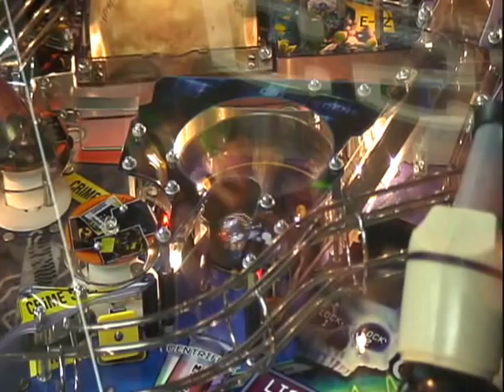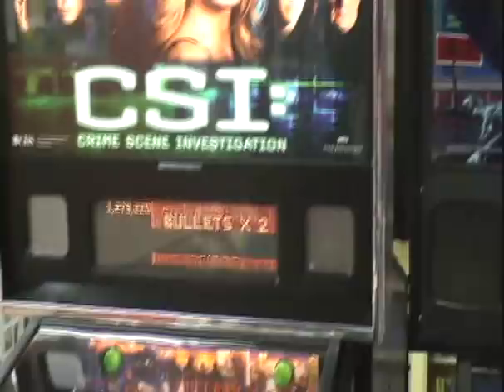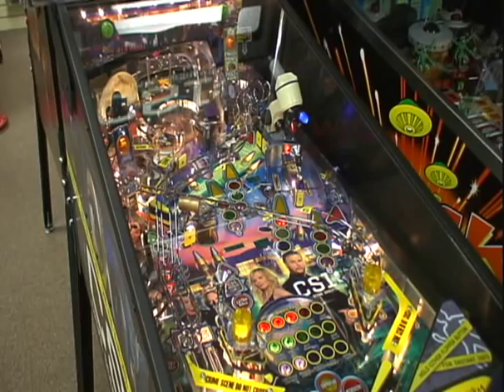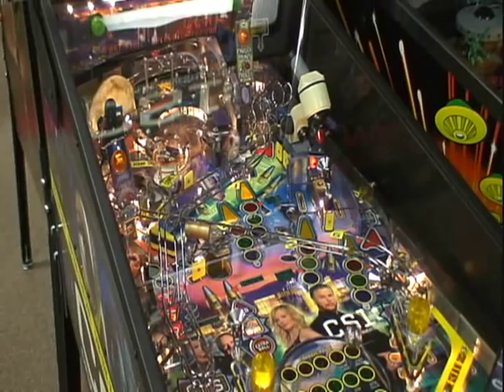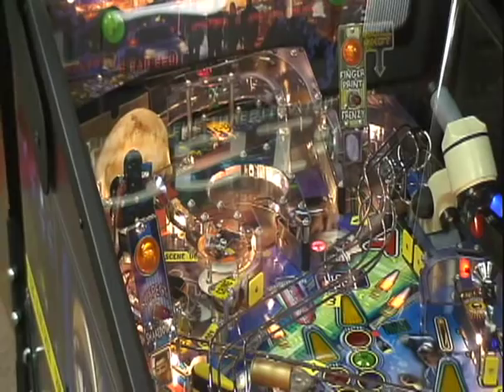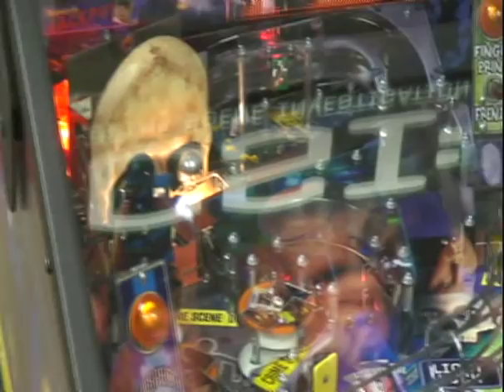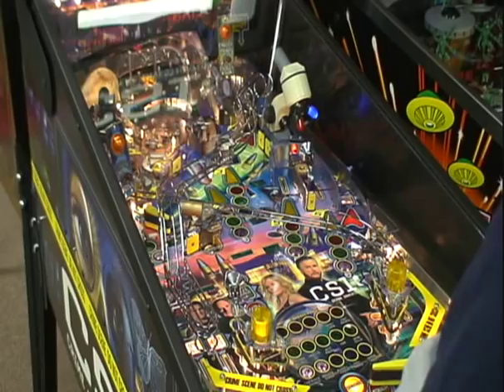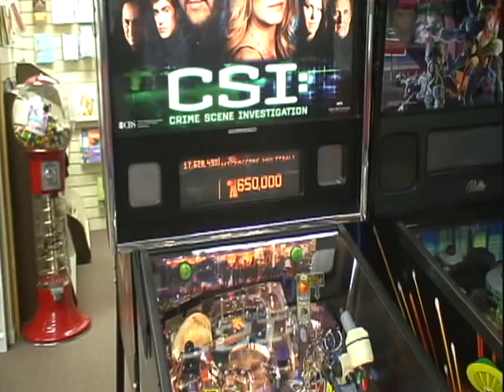CSI Pinball Review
Here's our video review of Stern's new CSI pinball game. CSI is pinball designer's Pat Lawlor's last game with Stern and thankfully it's pretty good.

Three multiball modes make it a lot of fun.